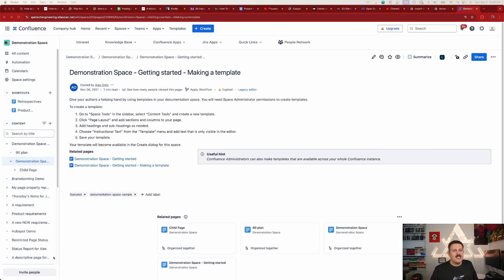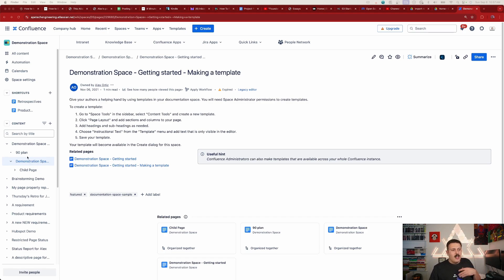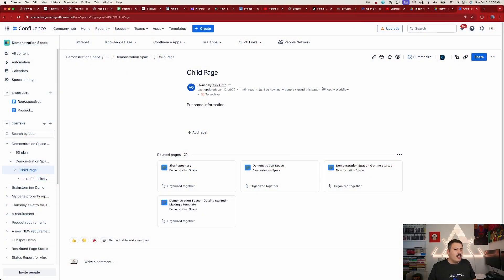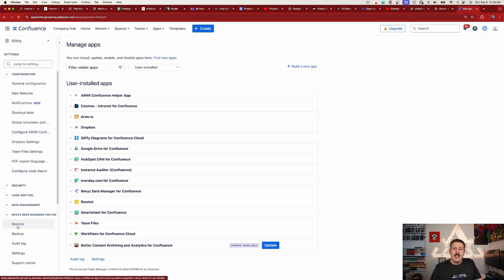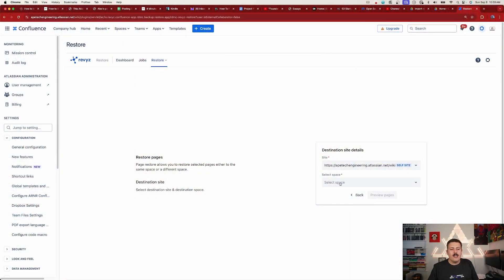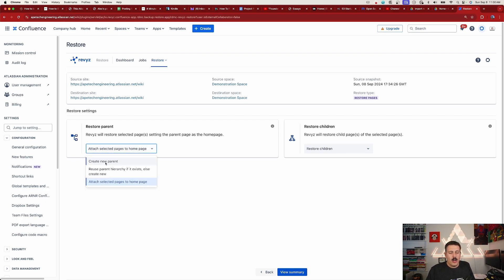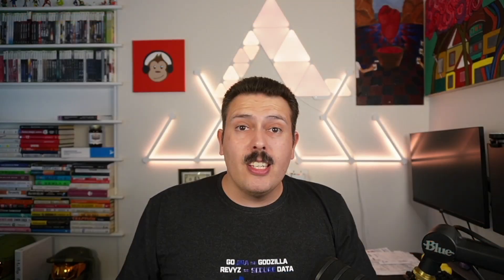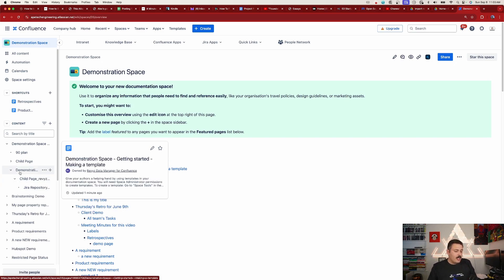Is Your Confluence Data SAFE? Learn How to Backup and Restore!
Learn how to backup and restore Confluence pages with Data Manager by Revyz. Keep your important data safe and easily recoverable with this simple tutorial!

In this video I will show you how to use Revyz Confluence Cloud Backup & Restoration.